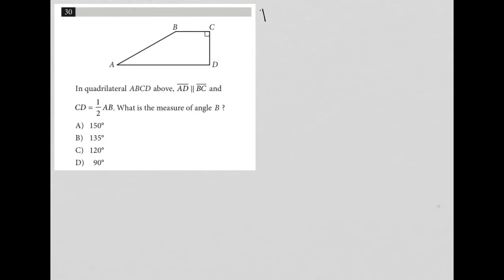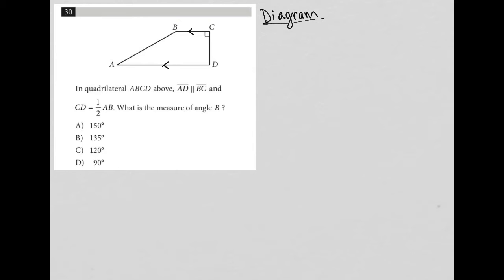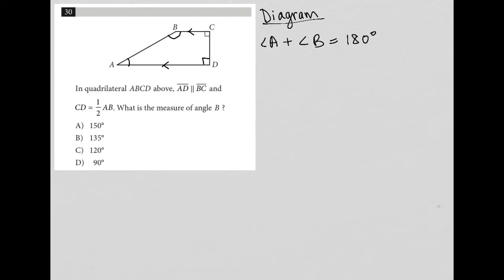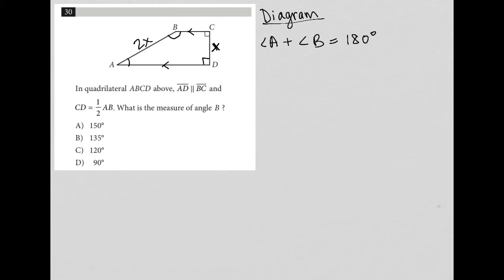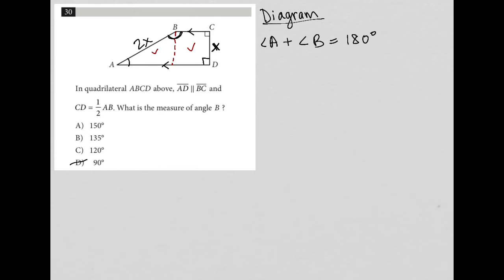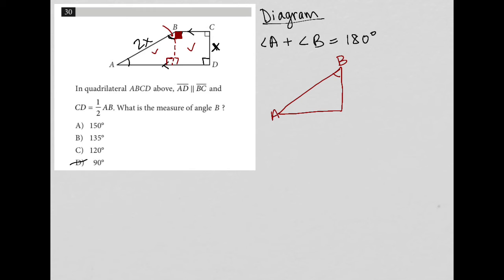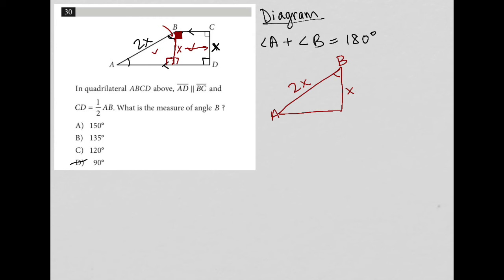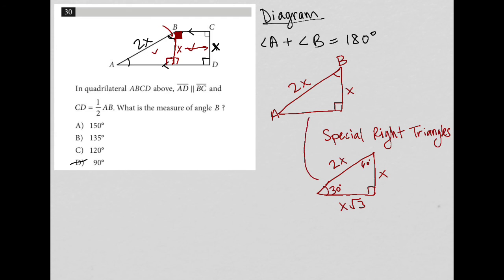In quadrilateral ABCD above, AD is parallel to BC and CD = 1/2 AB. What is the measure of angle B ?